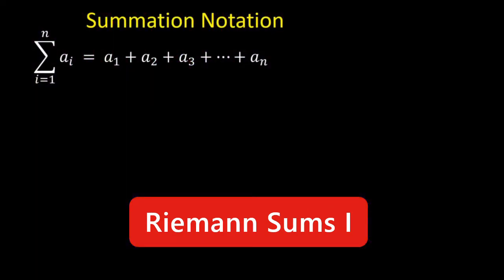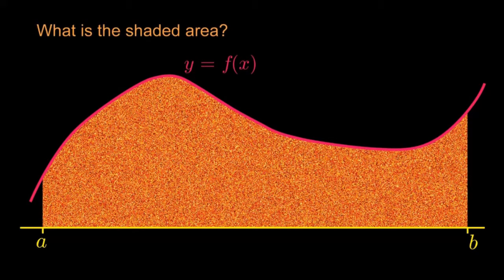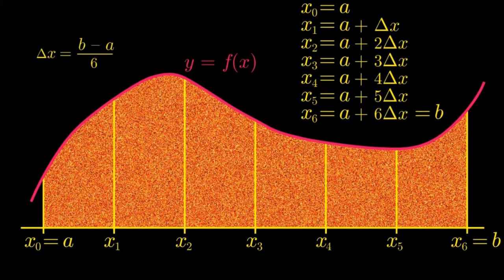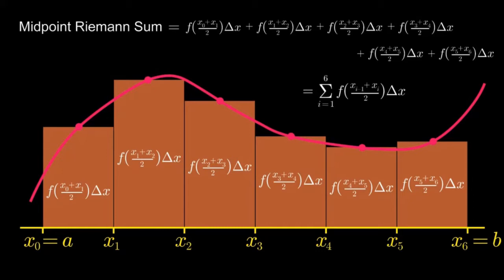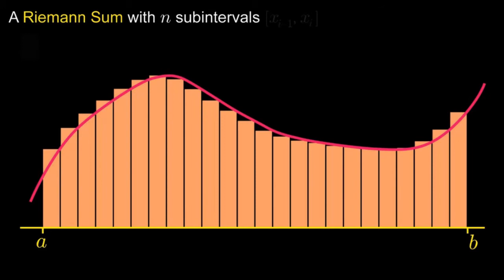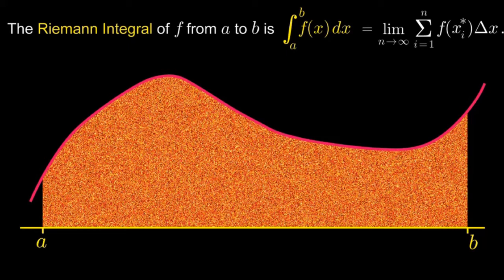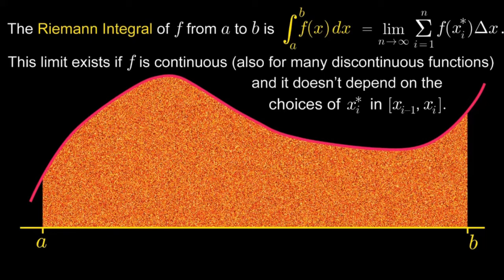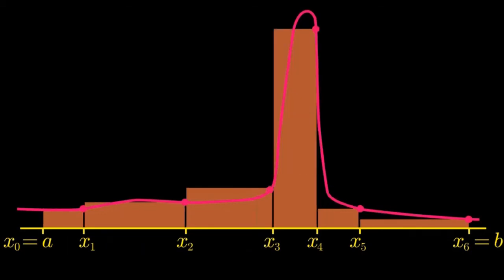Riemann Sums I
We introduce Riemann sums as approximations to areas under curves; and by taking the appropriate limit, we arrive at the definition of a Riemann integral.